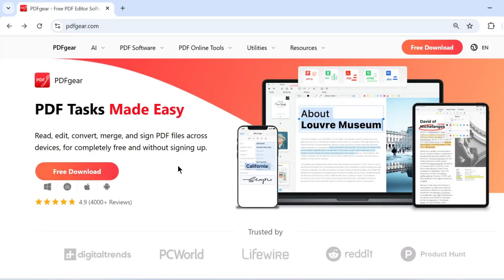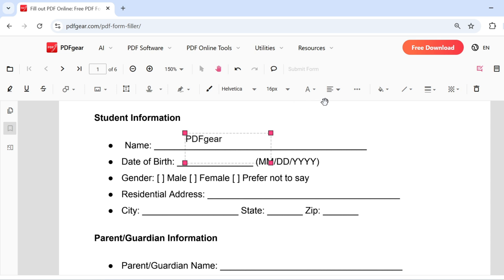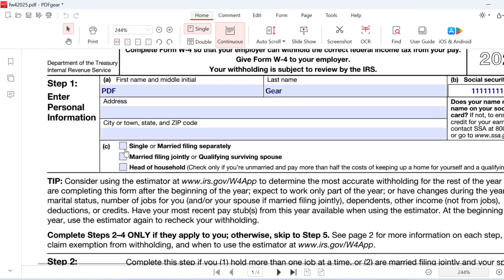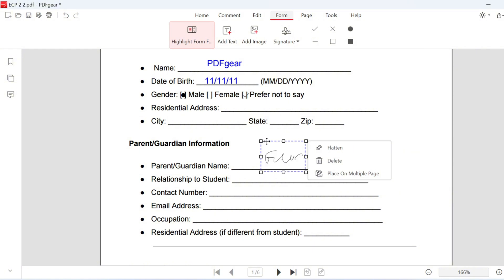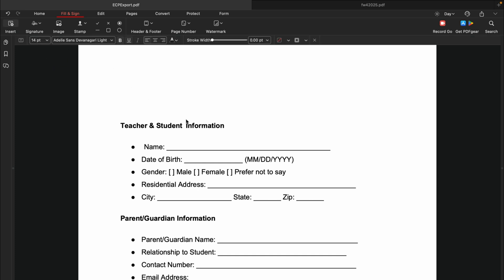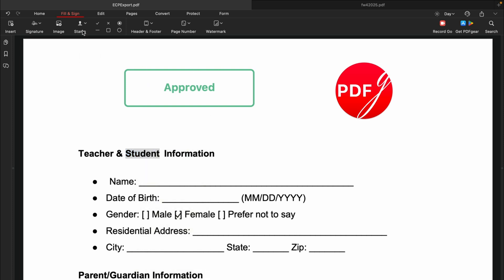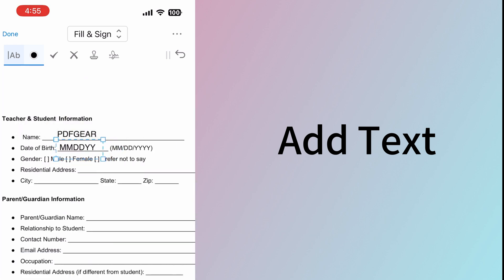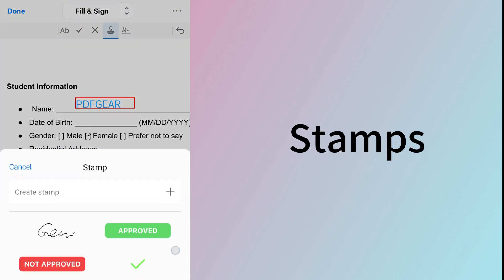How to Fill out PDF Forms for FREE on Any Device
🎁Learn how to fill out PDF forms.

In this video, I'll show you how to easily fill out PDF forms for free using PDFgear. Whether you're on Windows, Mac, iOS, or Android, PDFgear offers powerful tools to fill out both fillable and non-fillable forms. I'll walk you through the process using the PDFgear online tool and mobile apps so you can complete your forms with ease – all for free! Watch now to learn how!

You’ll learn step-by-step how to:

Use the free PDFgear online tool to fill out forms from any browser.
Download and use the PDFgear app on Windows, Mac, iOS, and Android devices.
Fill out both fillable and non-fillable PDF forms with ease.
⌚Timestamp:
0:00 -- Introduction
0:10 -- Fill out Forms Online
1:38 -- Fill out Forms on Windows
3:13 -- Fill out Forms on Mac
5:15 -- Fill out Forms on iOS
6:10 -- Fill out Forms on Android
6:50 -- Summary
📥 Bonus: You’ll also discover a few hidden tricks and tips for getting the most out of PDFgear, including how to quickly navigate its interface and maximize efficiency when working with PDFs.

Don’t miss out on this easy and free solution! Watch now to learn how to fill out PDF forms with ease, and say goodbye to frustrating, expensive PDF editors.

💬 Join the conversation: Leave your questions, feedback, or any challenges you're facing in the comments, and I'll be happy to help!